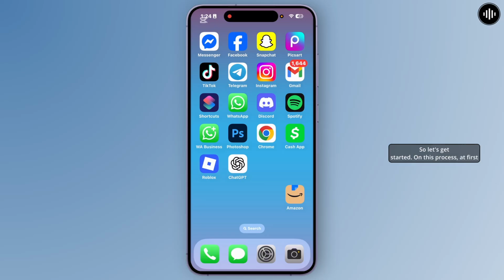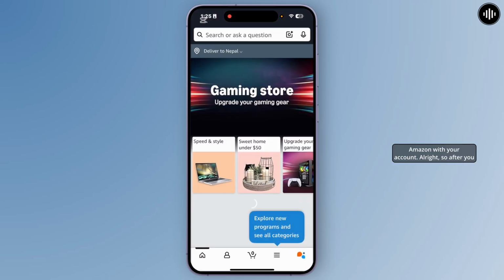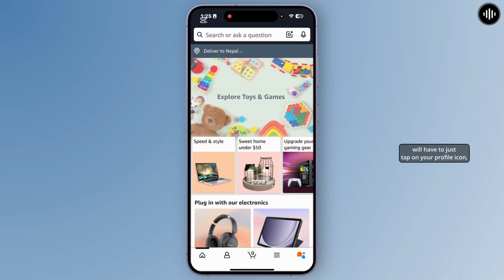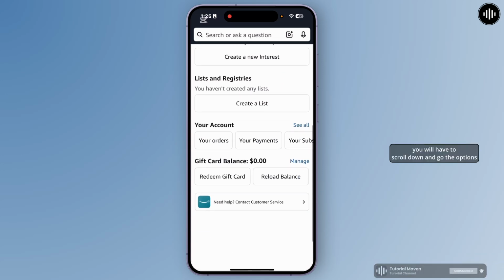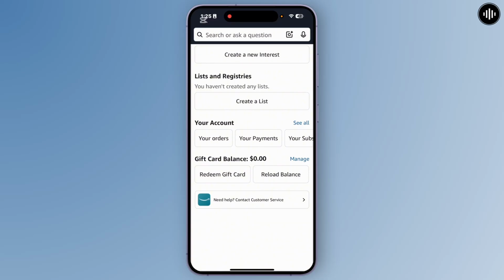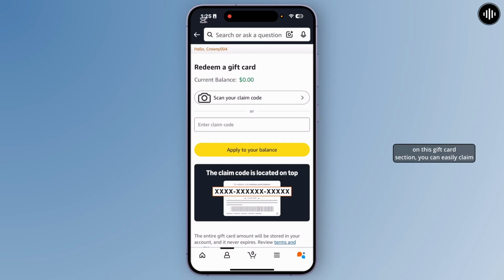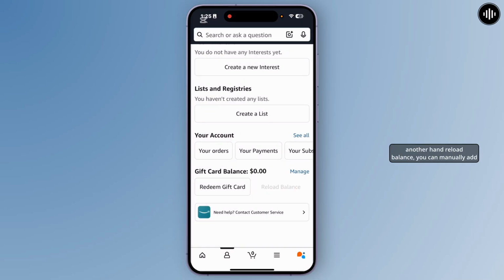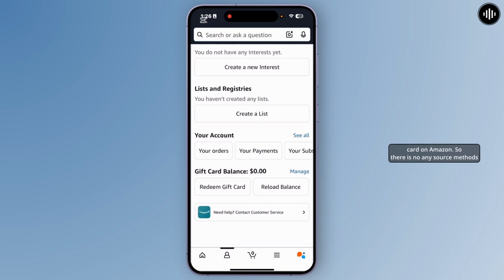How to Convert Amazon Gift Card To Cash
Want to turn your Amazon gift card into cash? This video will guide you through the steps to convert your Amazon gift card balance into real money easily and securely. Learn the different methods to cash out your Amazon gift card and use the funds in a way that works best for you. Watch now to see how you can get cash for your Amazon gift card!

Timestamps:
00:00 How to Convert Amazon Gift Card to Cash
00:06 What Are the Best Ways to Convert Amazon Gift Cards?